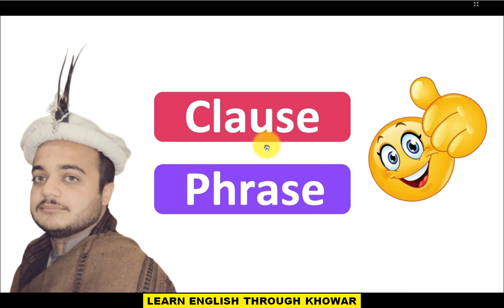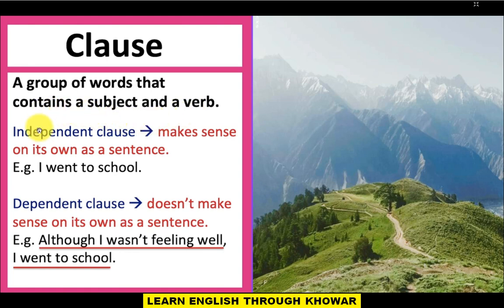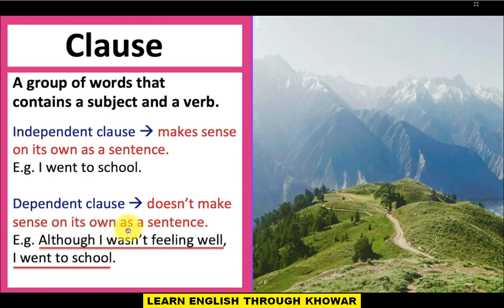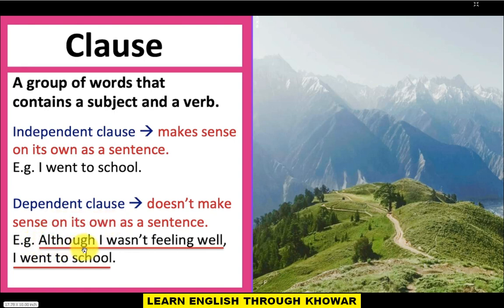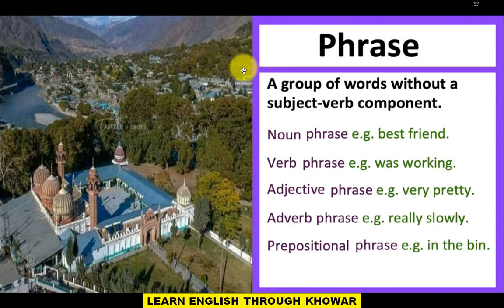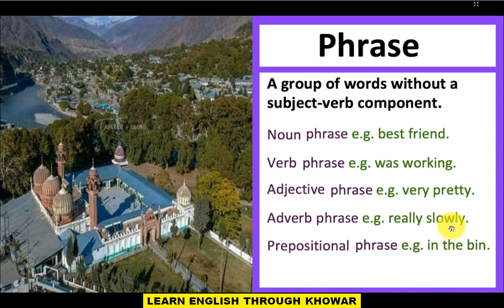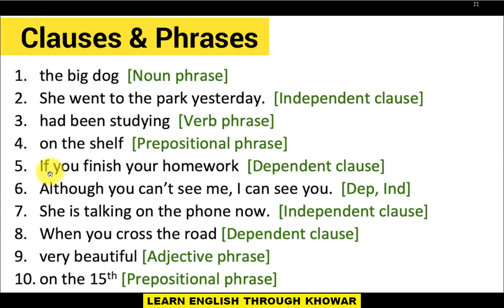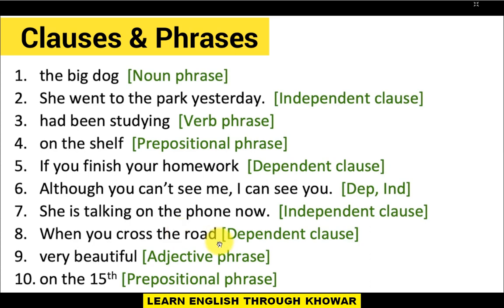Clause & Phrase❓Subject - Verb Component 🤔 ➖ English with Ammm 🔥❣️🔥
English Lessons through Khowar!
Kill English through Khowar / Chitrali.
The Place to learn English through Khowar.
Learn English with Ammm!